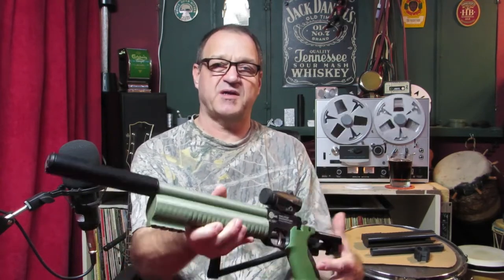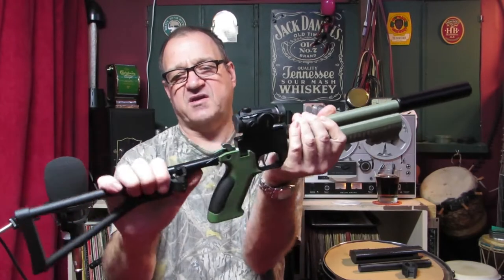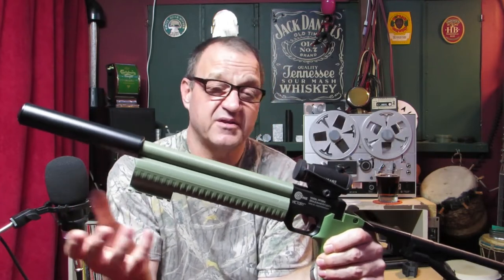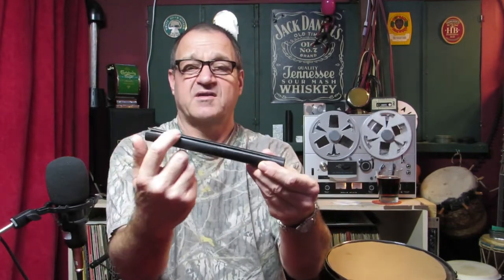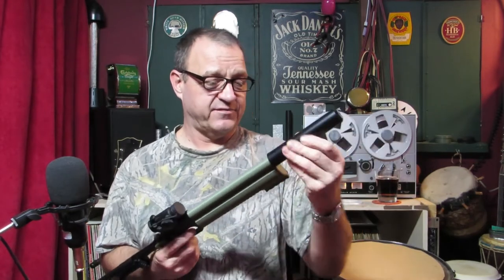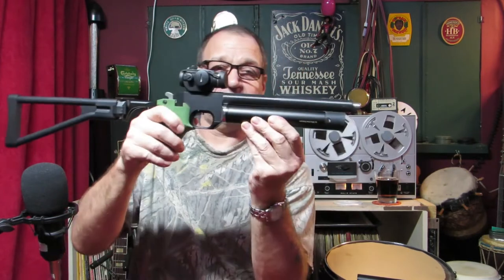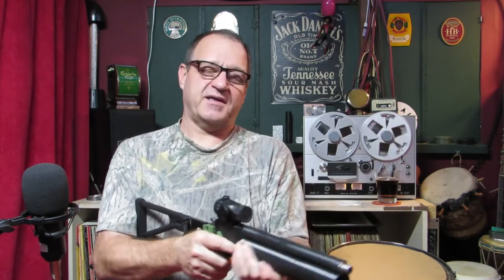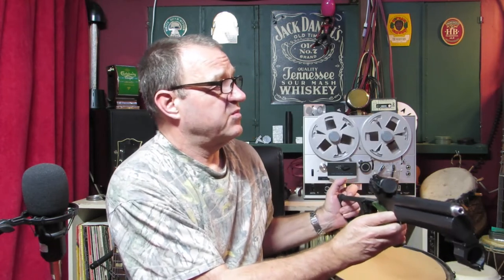3d Print Commission Job For SMK PP700W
A viewer wants to buy some 3D printed parts. Heres how it went.